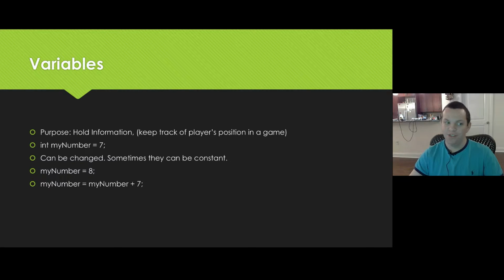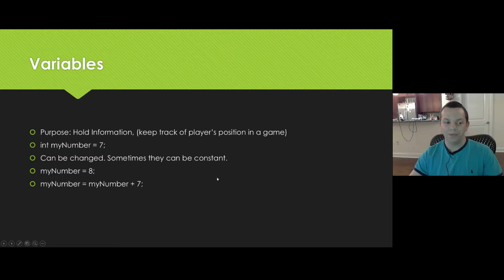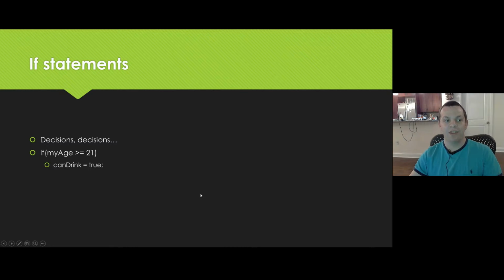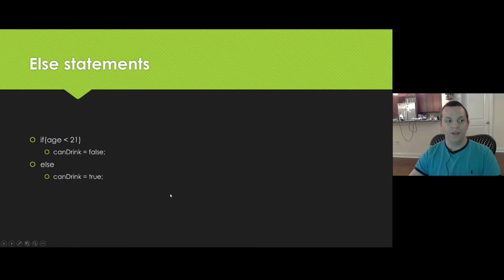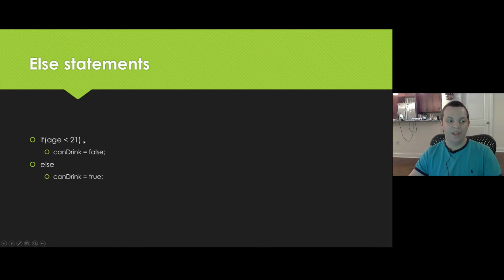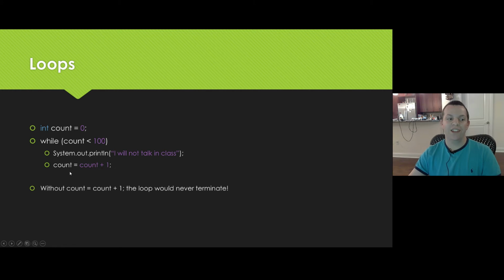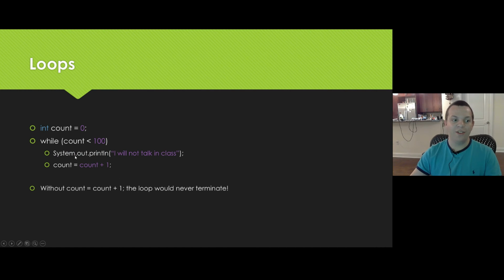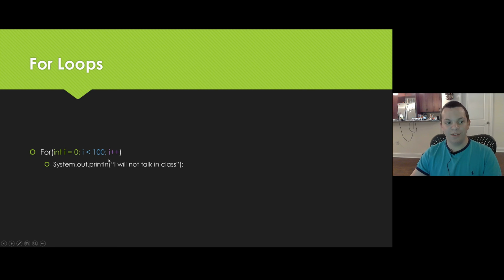Let' s Code 2: Programming Basics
Let's get started and learn some coding!
In this video we will learn about:
-Variables
-If statements
-Loops